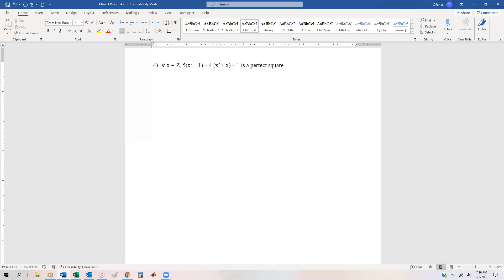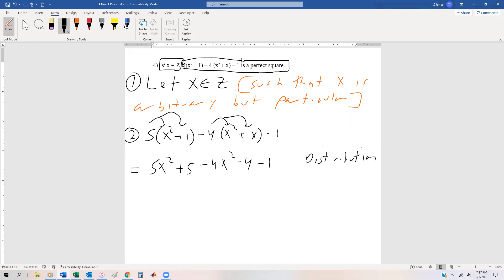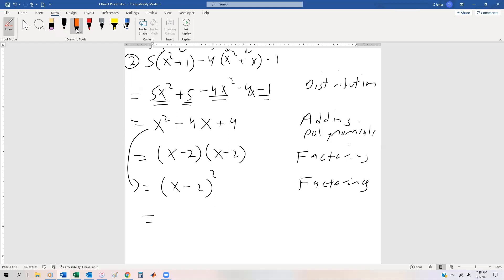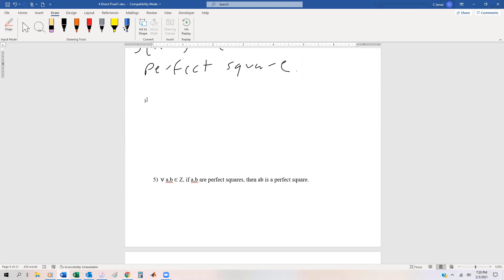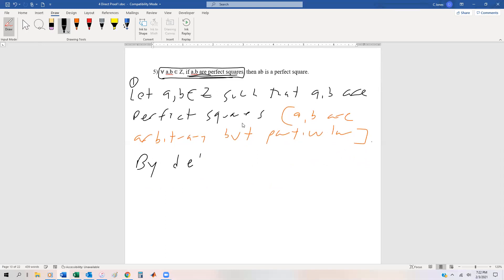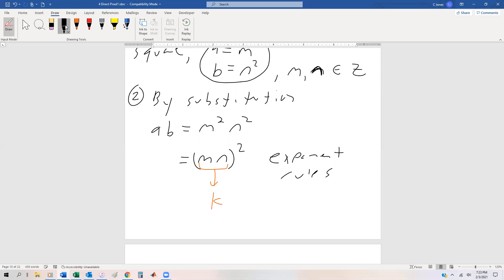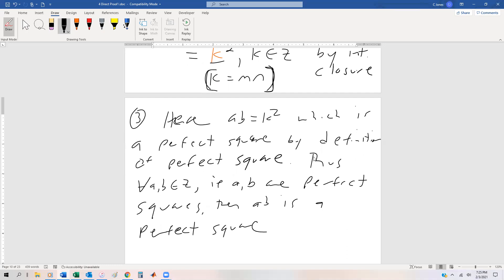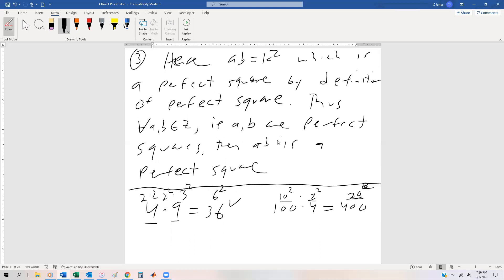4 3 Direct Proof I Integers, Rationals, Divisibility